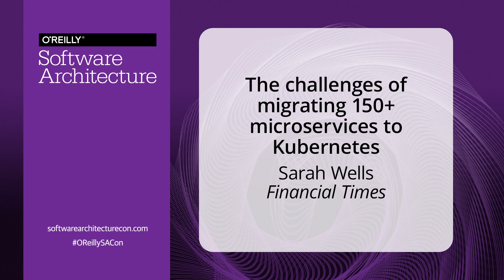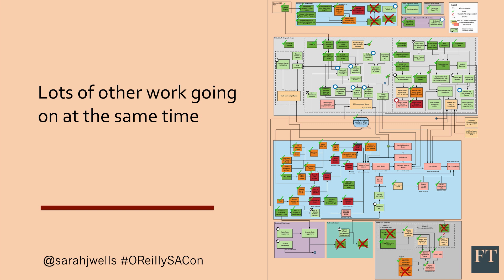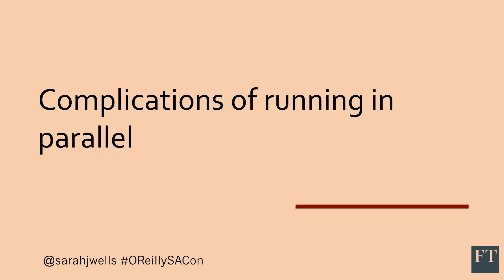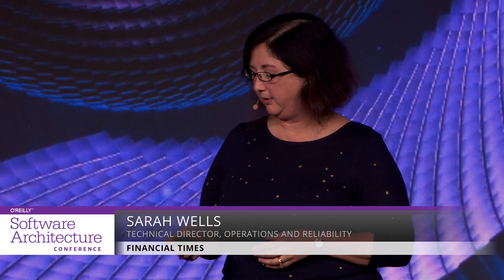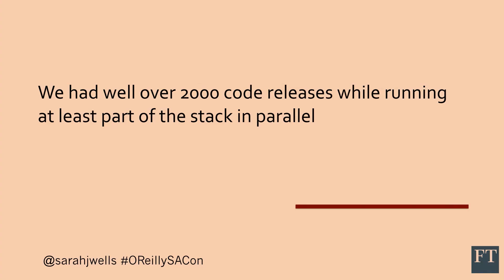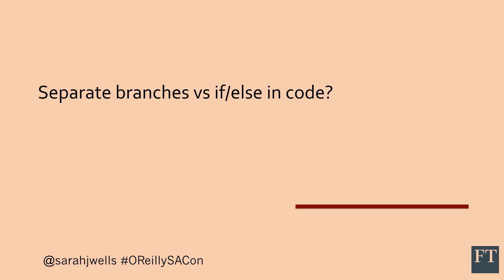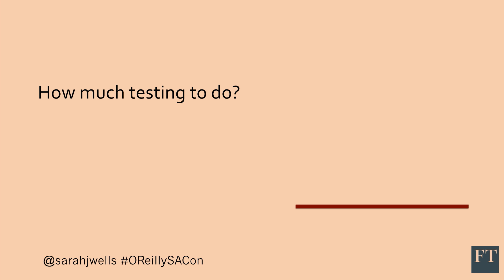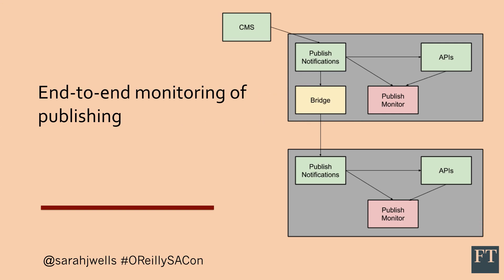The challenges of migrating 150+ microservices to Kubernetes -Sarah Wells (Financial Times)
If you adopt things at the leading edge, you can gain in the short term, but in the long term, successful technologies get commoditized and become easier to use. You don’t want to be running your own hand-rolled container platform when other people are using managed Kubernetes—the cost is likely too high. But how do you decide whether to adopt a leading-edge technology? And how do you know when it’s time to change? Finally, how can you migrate onto the new architecture while keeping everything up and running?

The Financial Times content platform team put its first containers live in mid-2015 and migrated the rest of its services over by April 2016. At that point, the team was using a largely self-built stack on CoreOS Container Linux with Fleet to do cluster management.

At the end of 2016, the team members decided they wanted to benefit from the work other people were doing and switched over to Kubernetes. But it’s not easy to do that kind of move when you have 150+ microservices and you need to keep the existing platform running in parallel while you do the migration.

Sarah Wells explains why the team decided to do this migration, the challenges they faced in doing it while supporting their live platform, and the lessons learned along the way.